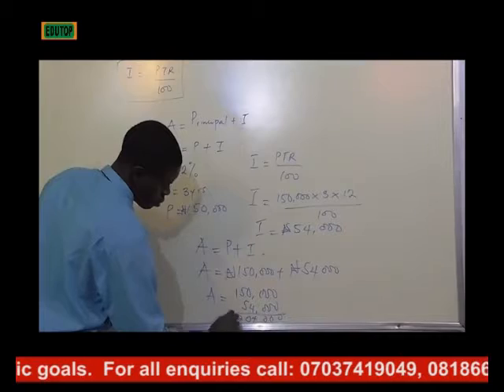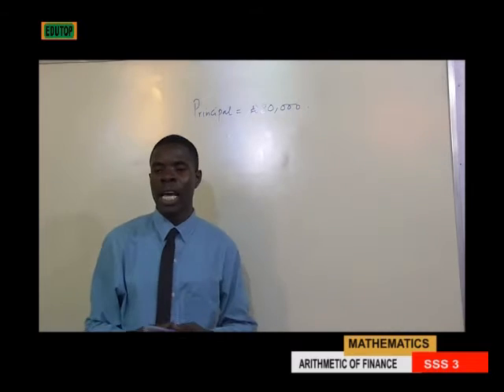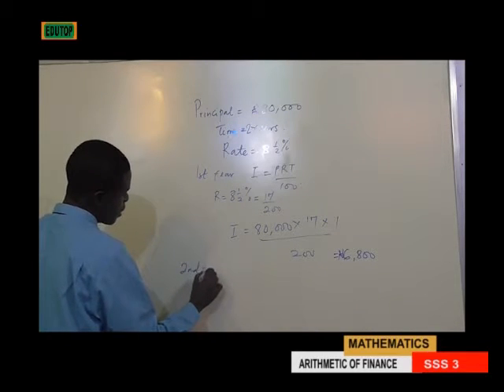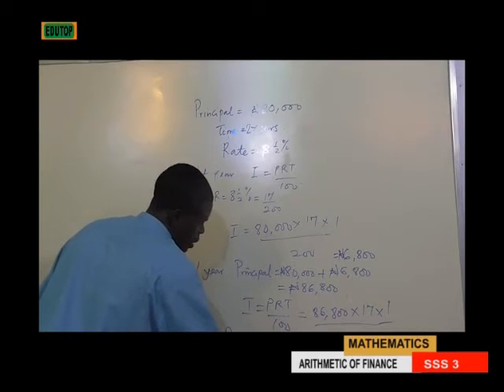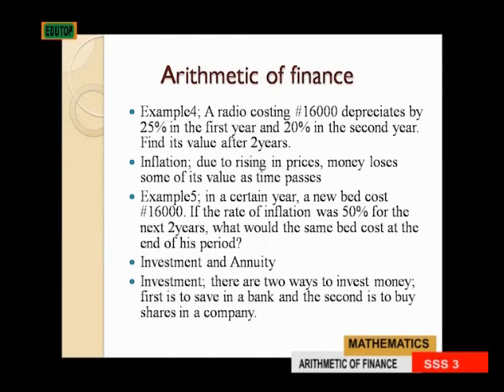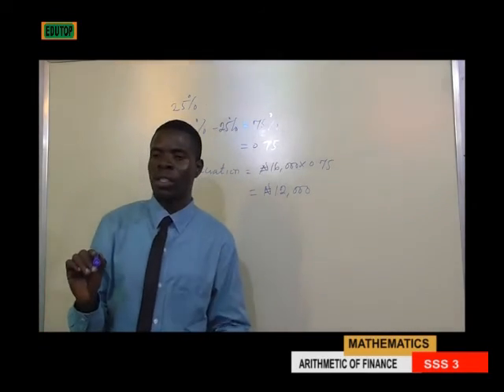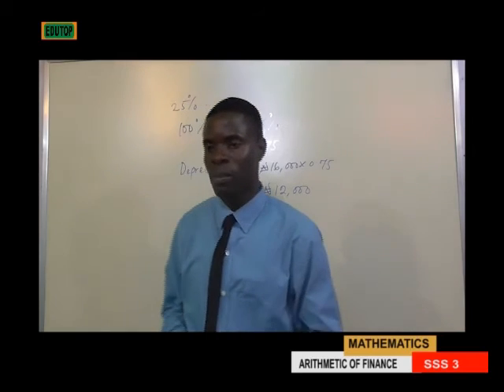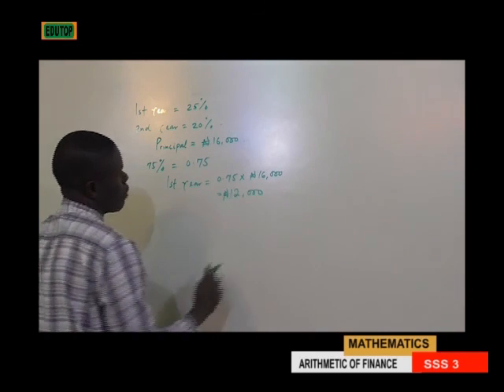(MATHEMATICS FOR SENIOR SECONDARY SCHOOL SS3) Lesson 7